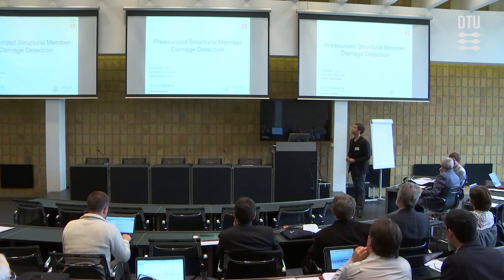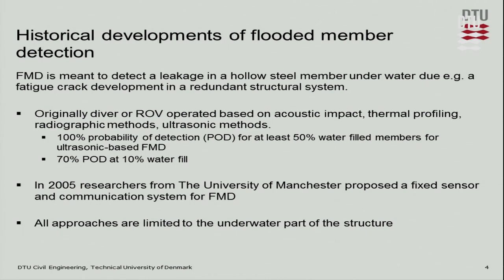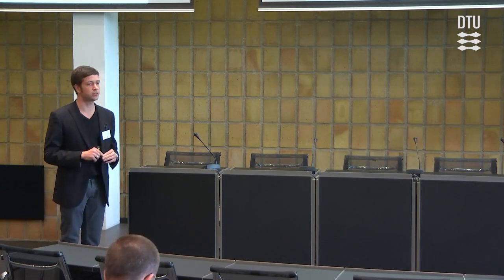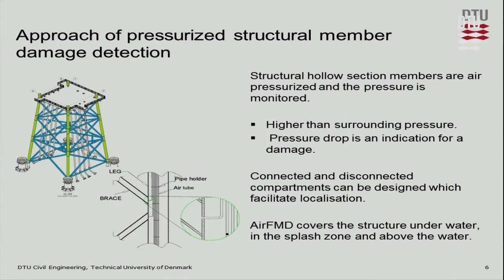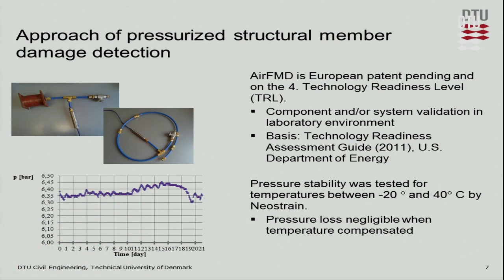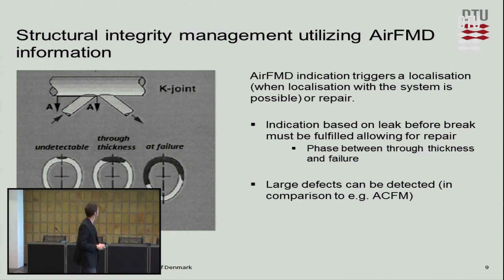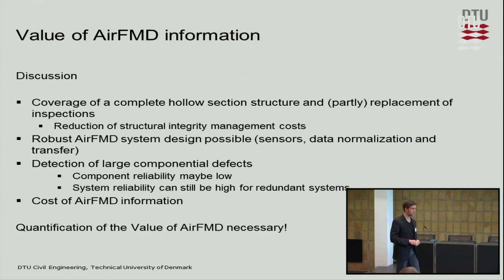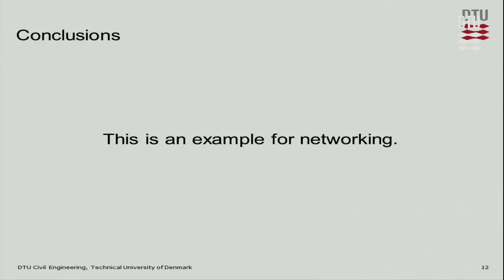Pressurized Structural Member Damage Detection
By Sebastian Thöns